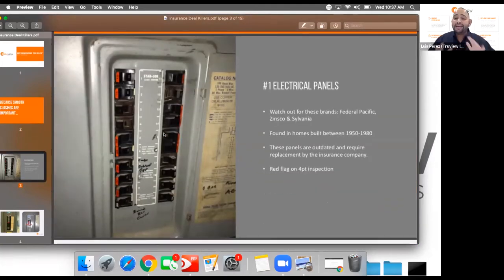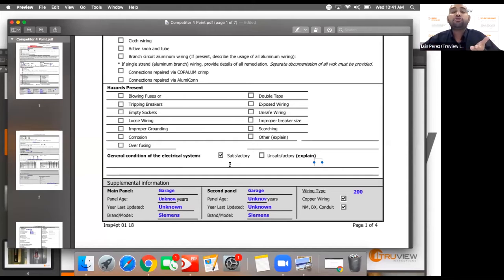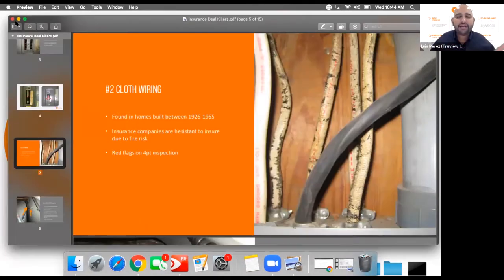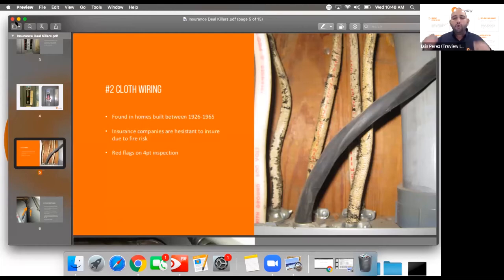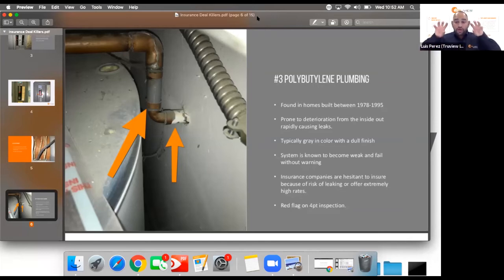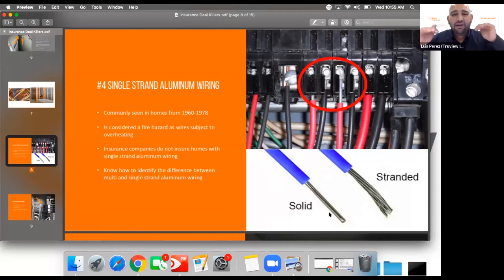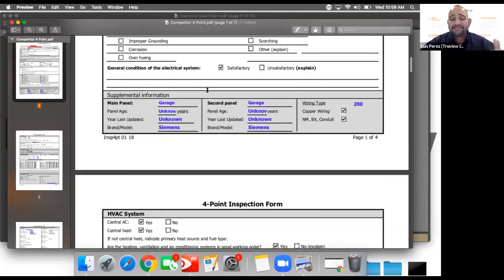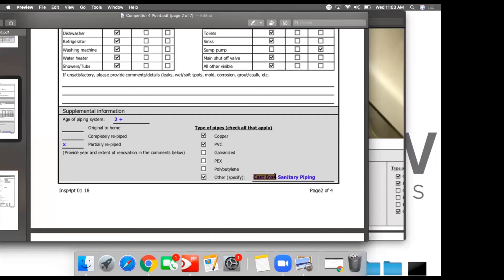Truview Home Inspections: Most Common Insurance Deal Killers & How To Overcome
Luis Perez, from Truview Home Inspections, talks about how to deal with things that could hurt your deal and how to make sure you end up at the closing table.